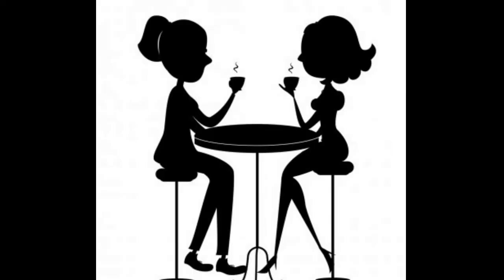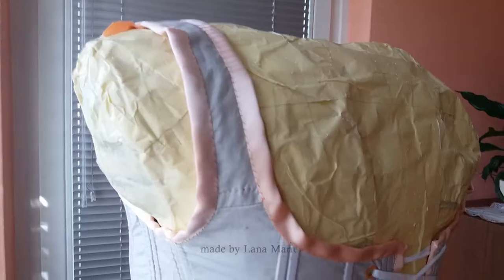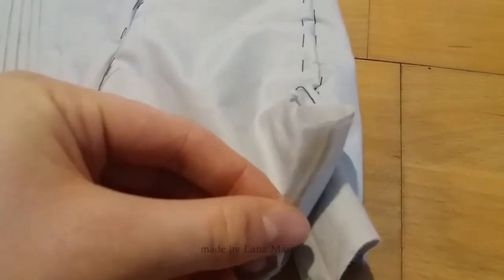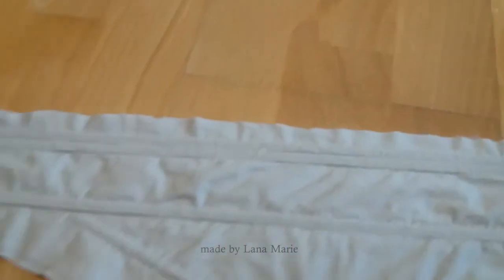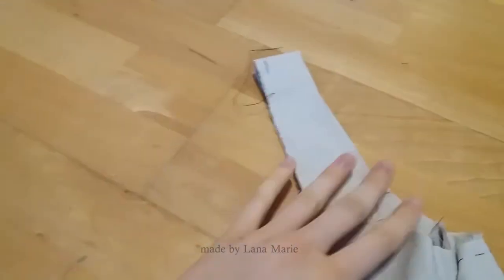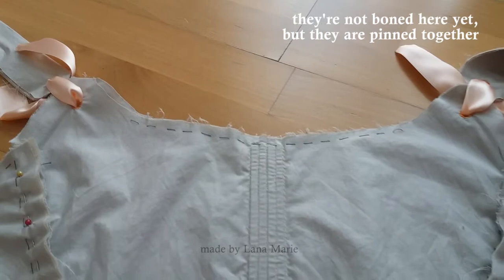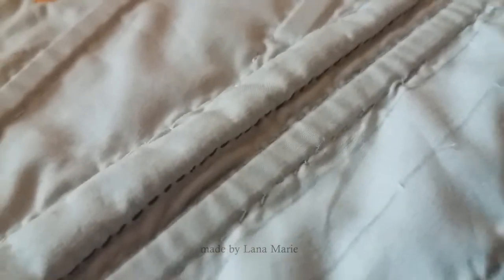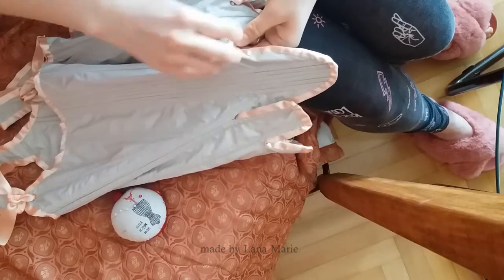Making 18th Century Stays (Corset) - hand sewn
Hi, it's Lana Marie and I made this pair of stays (aka the predecessor of a corset).

Here's a pattern that served as a loose reference only and was VERY heavily adapted when I drafted my own pattern